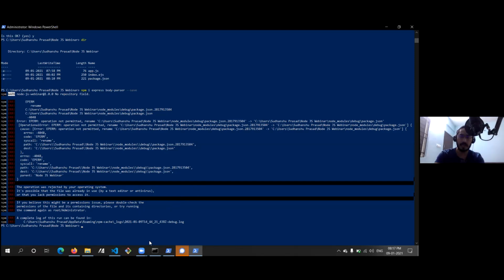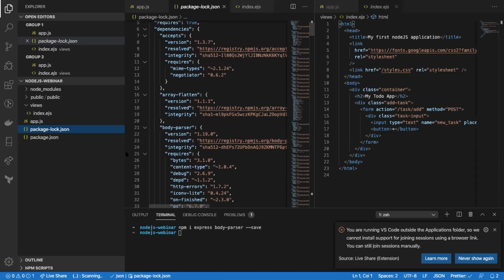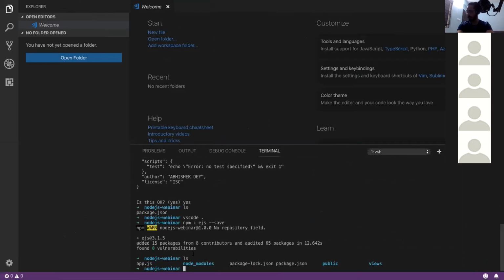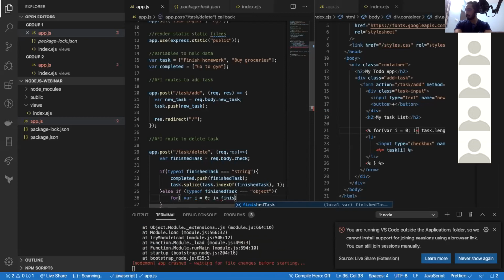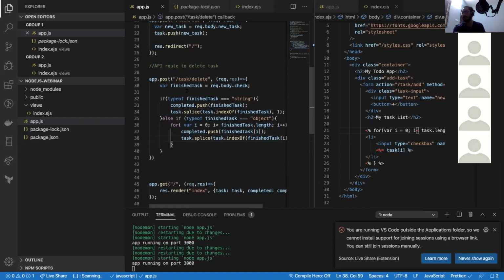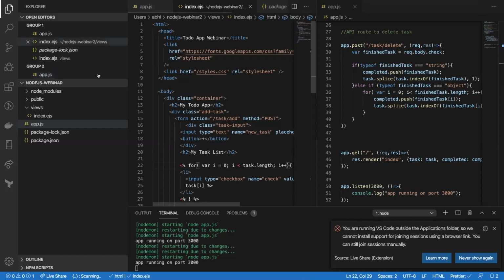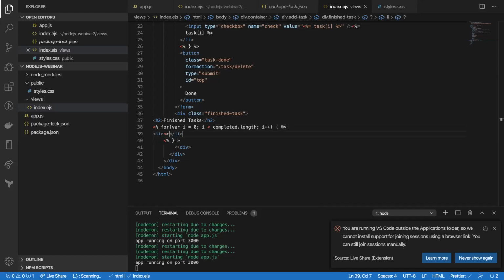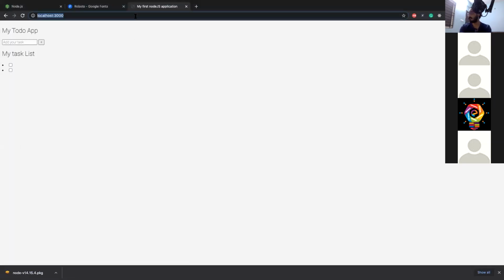Node JS Webinar - 09/01/2021 (PART 2)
Future programming wizards, Emancipation Edutech Pvt. Ltd. welcomes you to our webinar on "NodeJS", one of the most trending web-technology out there! The webinar is conducted by industry experts who would like to share their invaluable work experience over the decade, which will provide you a better vision of path for your future! Grab this priceless opportunity to stay ahead of the competition.

🔰Free Node Js Webinar
Date: 9th January, 2021
Timing: 12:00PM to 02:00PM

Emancipation Edutech Private Limited (EEPL) is one of Jharkhand’s leading education. Our goal is to support every learner, every learning professional, education institutes and recruitment organizations through our work.

EEPL Classroom
At EEPL, we have a tendency to believe everybody should have the chance to form progress through technology and develop the abilities of tomorrow. With assessments, learning ways, and courses authored by experts. We envision a world where anyone, anywhere has the power to transform their life through learning.